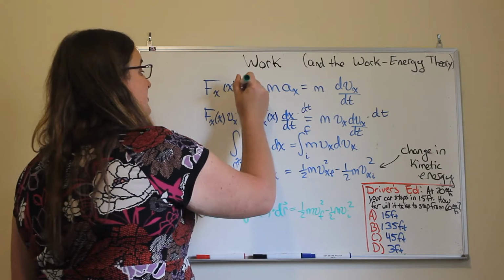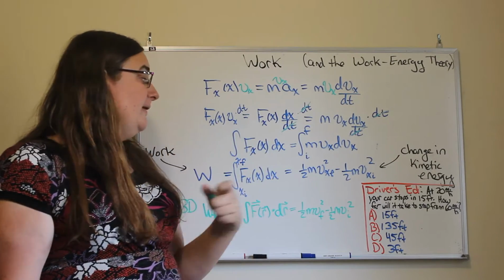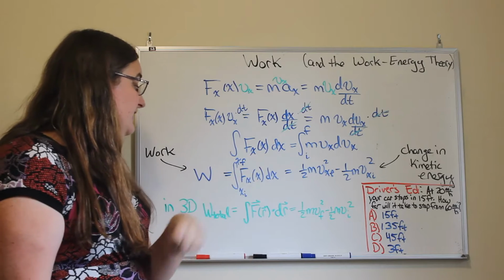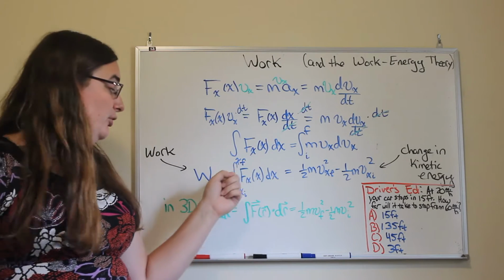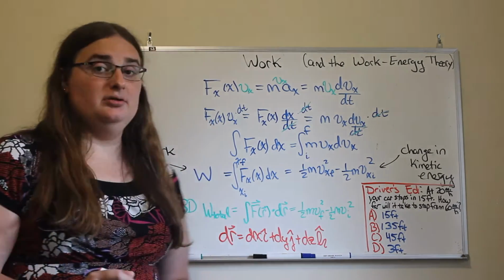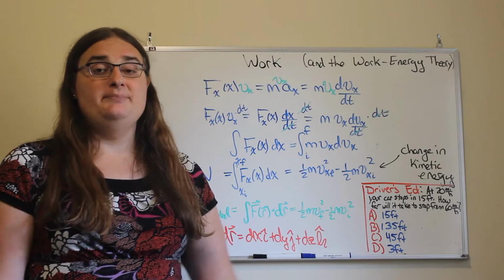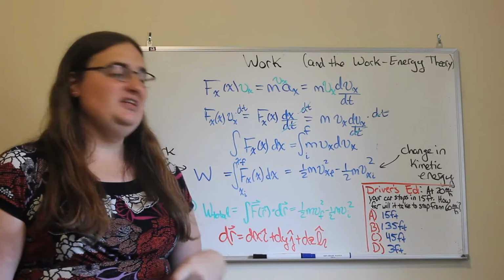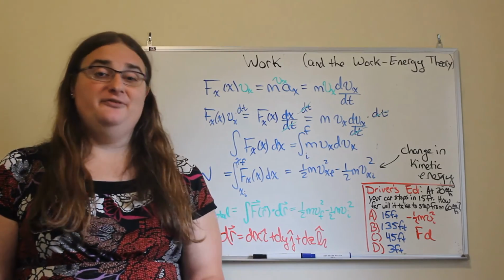The Work-Energy Theorem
In this video, I show a derivation of the Work-Energy theorem and discuss an example of the theorem that appears on most driver's ed exams.